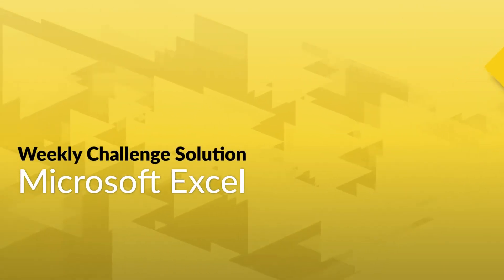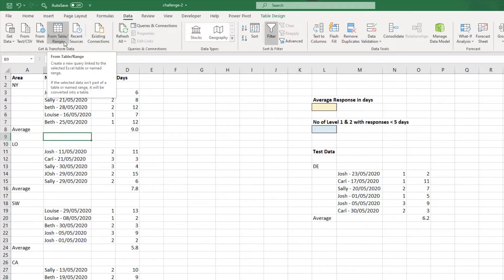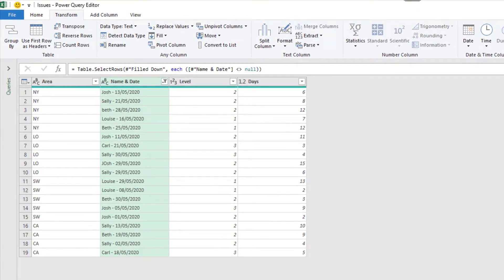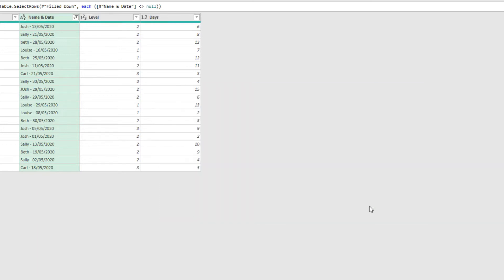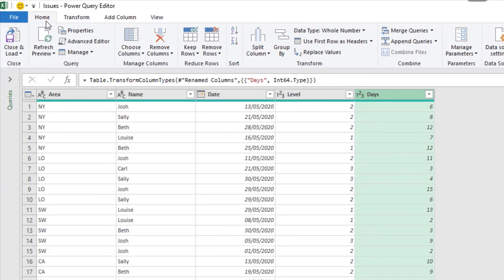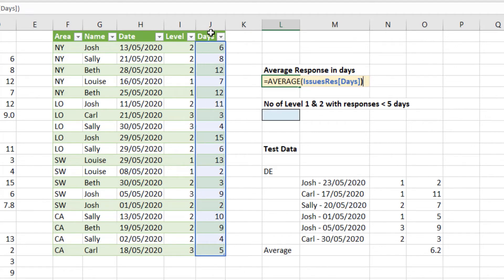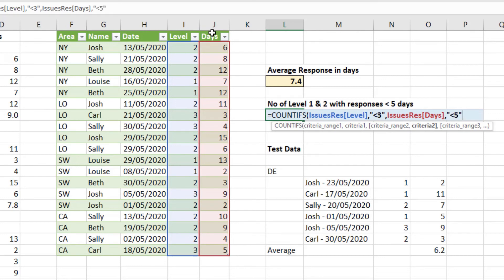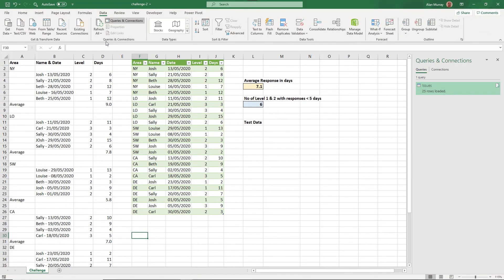[Solution] GoSkills Excel Challenge 2 - October 2020: Clean and Transform Data with Power Query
Have you completed this week’s Excel Power Query challenge?

Pretty easy, right?

Check out Excel MVP Alan Murray (aka. Computergaga)’s step-by-step instructions on how he solved the problem!

Did you get the same results?

Share your take on the challenge in the comments below, or join us for more discussion in our Slack channel

Check out the associated Excel course to continue boosting your Excel skills